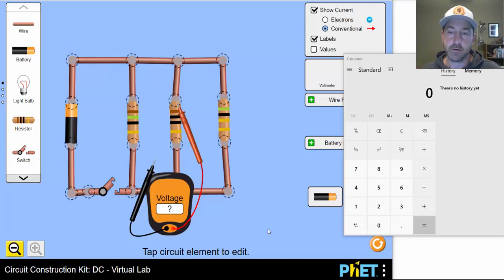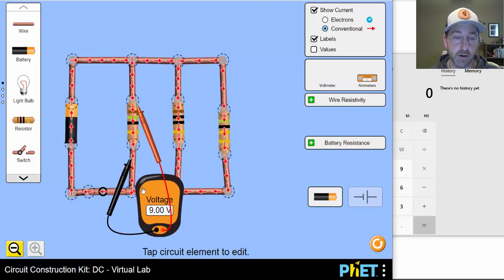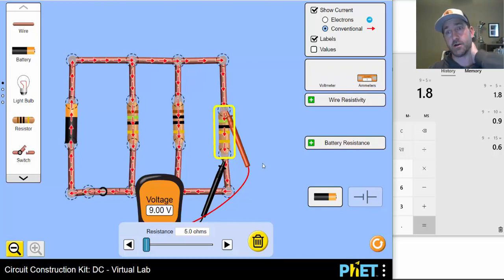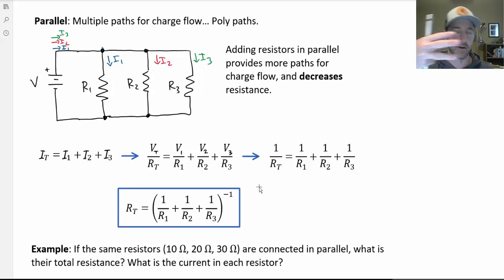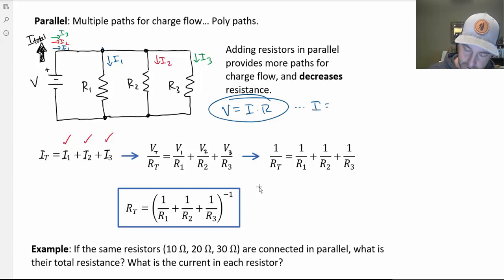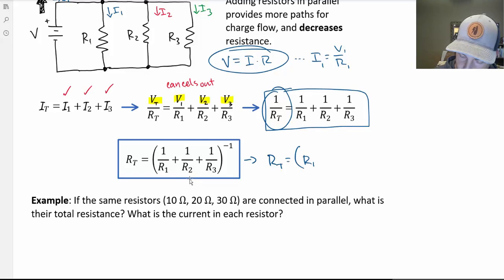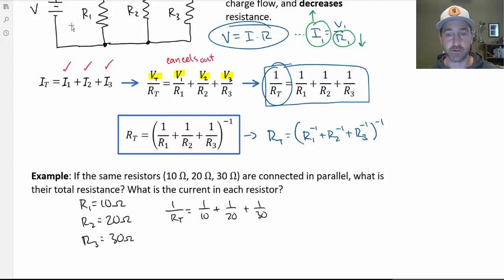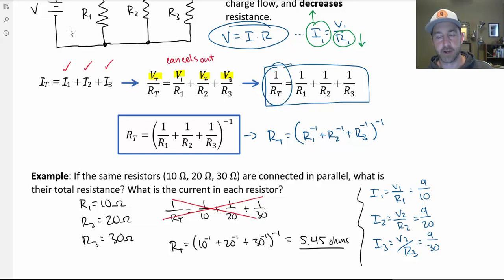Parallel Circuits (Quick look)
Quick look at parallel circuits and ohm's law.